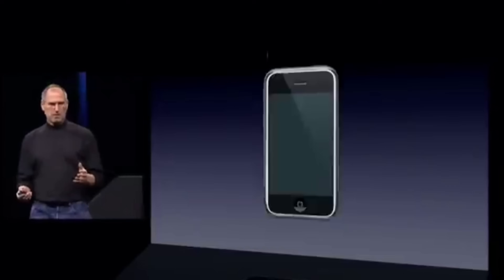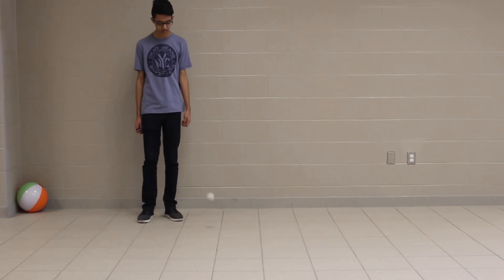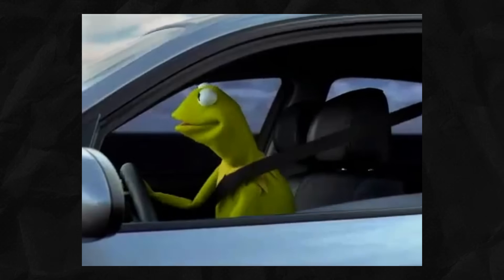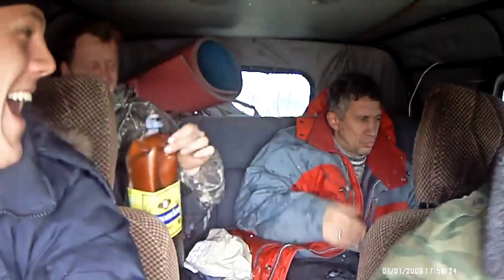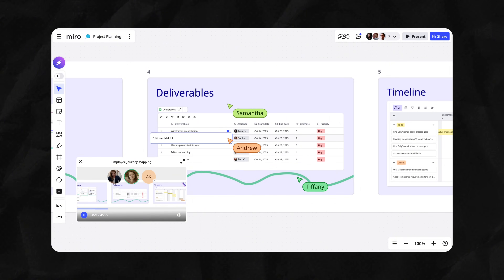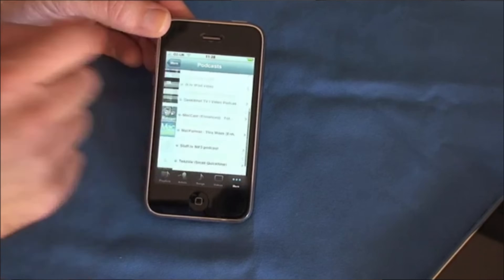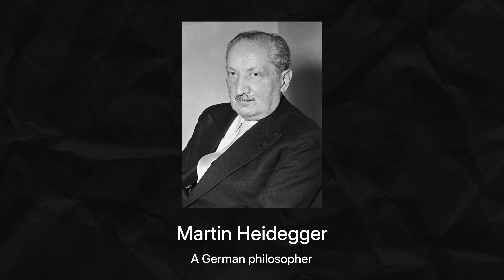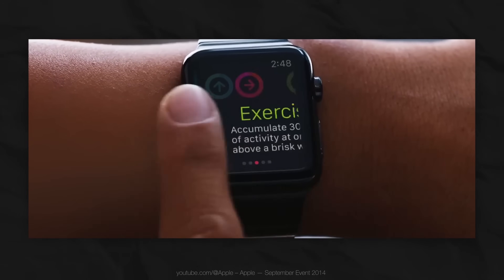Apple Design: The interface we lost for 2000 years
We abandoned the Page for the Scroll, returning to an ancient format driven by complex physics. Here is how Bas Ording’s hidden formulas for inertia and rubber banding turned the iPhone into the first mass-market neural interface.

AI Transparency
This content is built on 20 years of design experience, augmented by modern tools.
Synthetic (AI):
- Presentation: Avatar and voice clone (synthesized from real footage).
- Visuals: Supplemental illustrations and B-roll.
- Process: Research acceleration and script polishing.
Organic (Human):
- Core: Concept, narrative structure, and design philosophy.
- Verification: All AI-gathered research is manually verified against original sources.

Timecodes
0:00 Return to Scrolls
0:53 Quantum Physics of Touch
1:48 The Mouse Abstraction
2:33 The Smoothing Formula
3:32 Sponsor: Miro
4:27 Rubber Banding Effect
5:20 Hacking Biological Firmware
6:14 The Infinite Trap